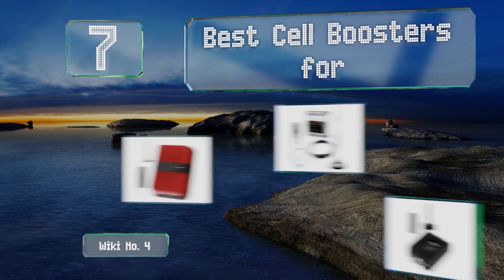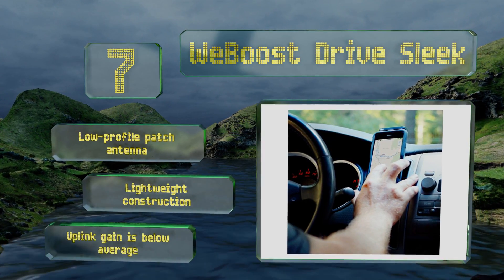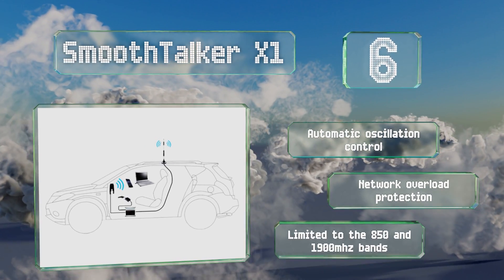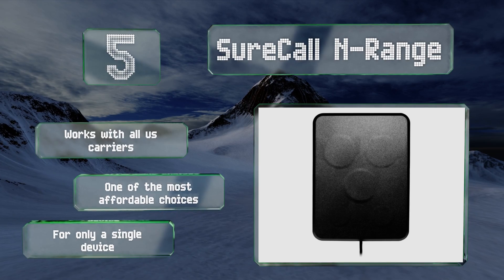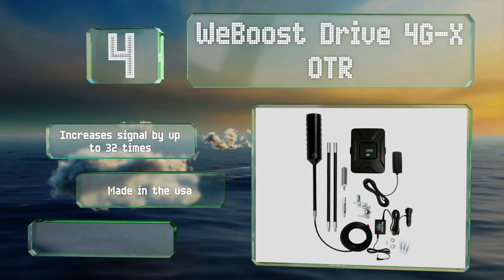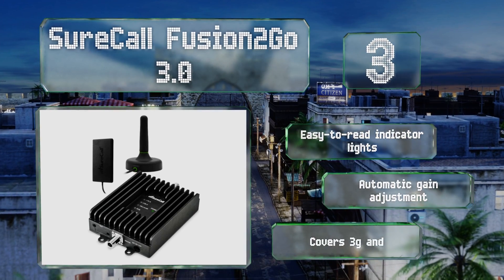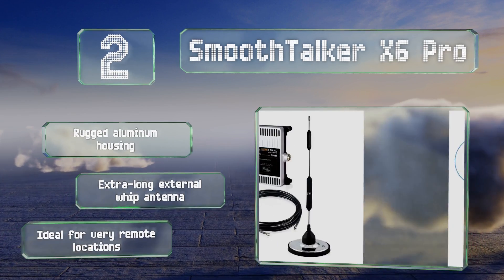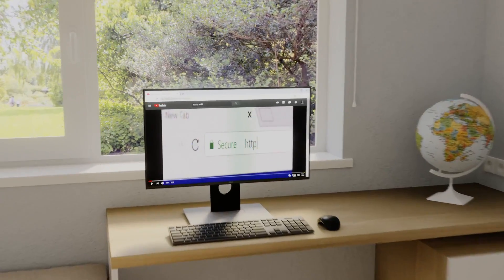7 Best Cell Boosters for Cars 2019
Our complete review, including our selection for the year's best cell booster for cars, is exclusively available on Ezvid Wiki.

Cell boosters for cars included in this wiki include the surecall fusion2go 3.0, weboost drive reach, weboost drive sleek, smoothtalker x1, weboost drive 4g-x otr, smoothtalker x6 pro, and surecall n-range.

Cell boosters for cars are also commonly known as vehicle cell signal boosters.